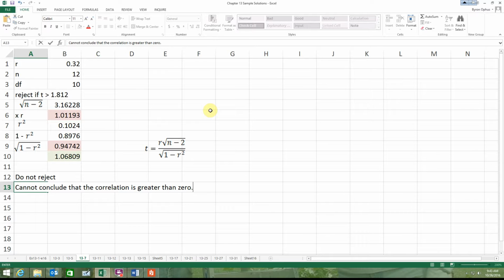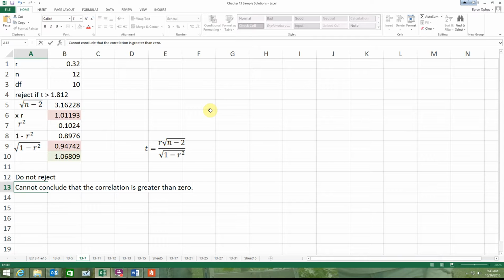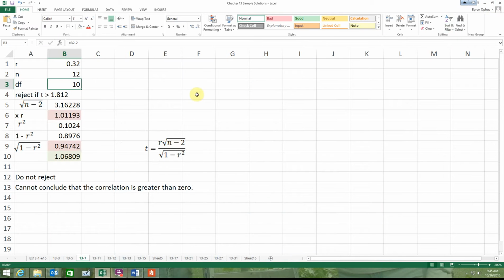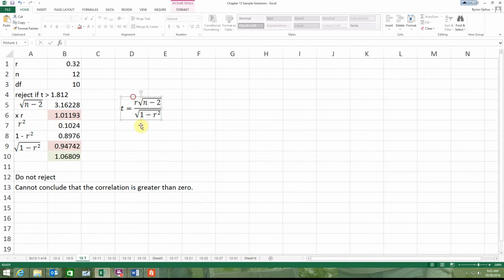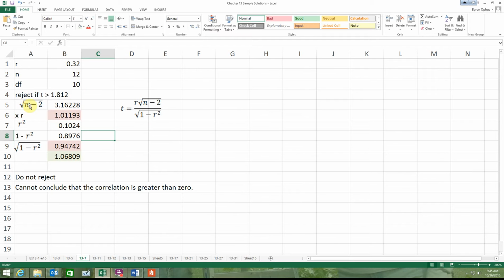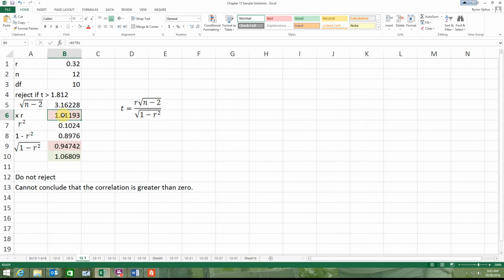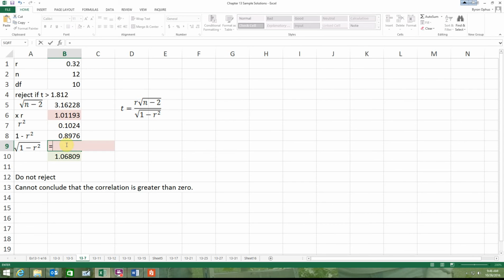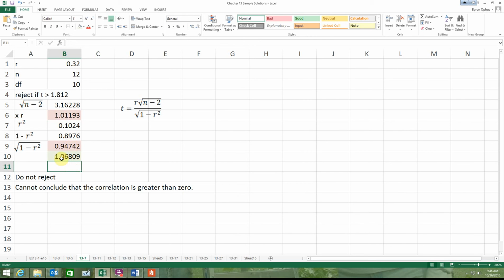BGEN 253 13-8